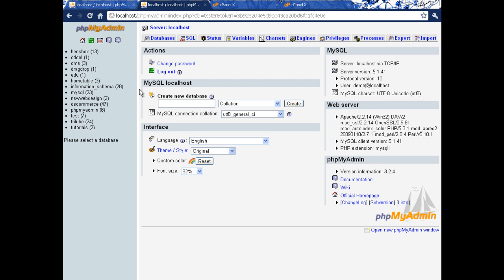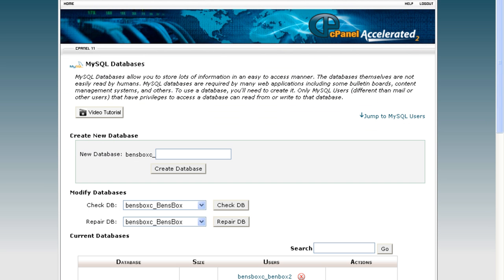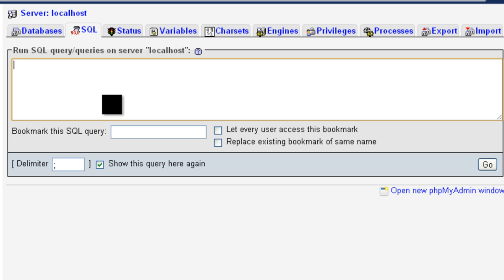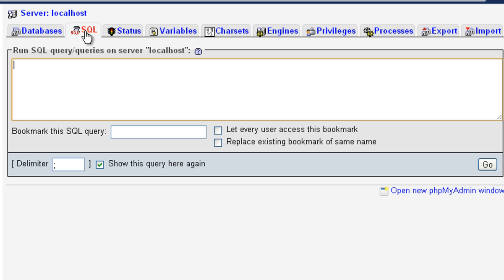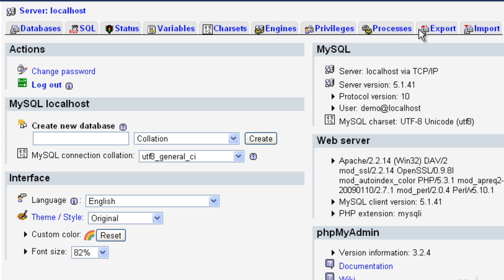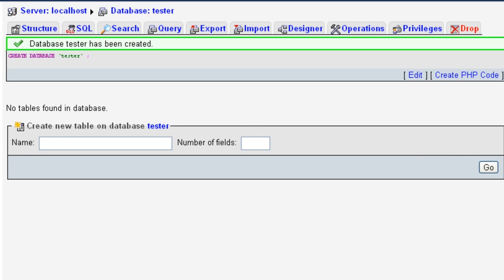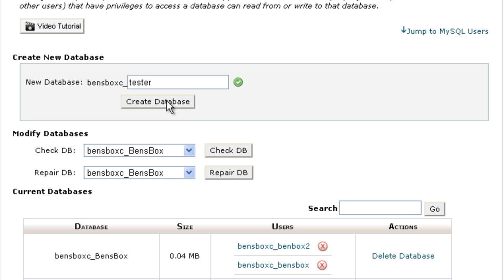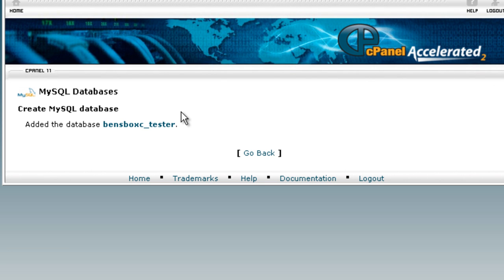MySQL Tutorial - Creating a Database Tutorial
In this tutorial, we will cover 3 methods of creating a database in your MySQL.
These methods are using SQL, using Cpanels 'MySQL Databases' and PHPMyAdmins create database option.